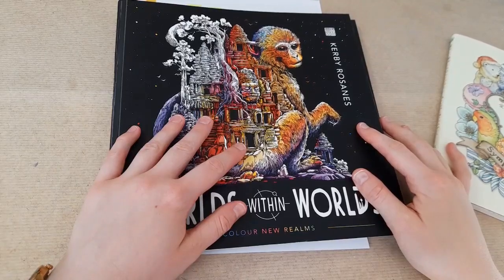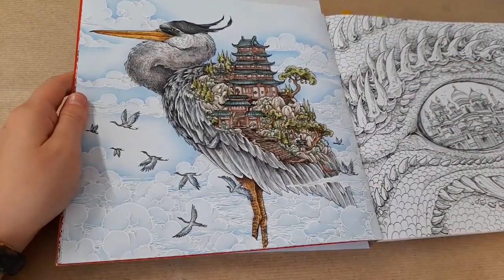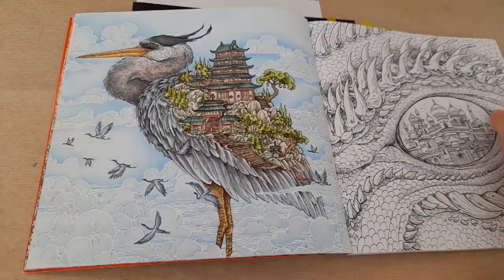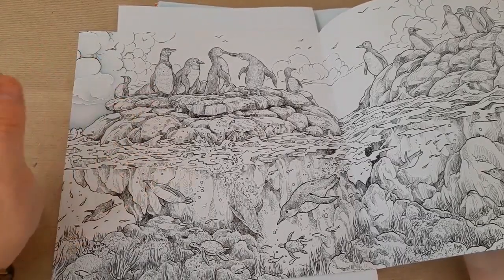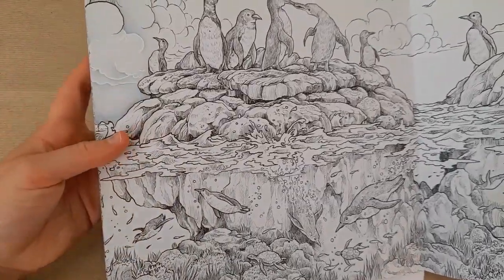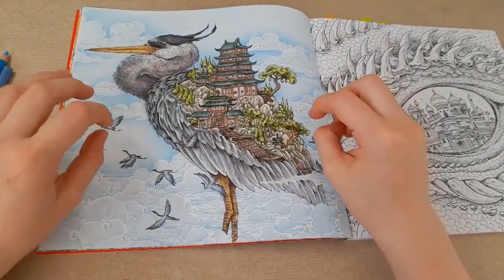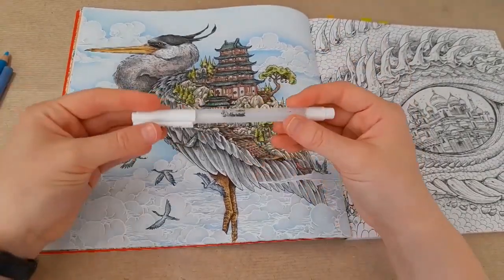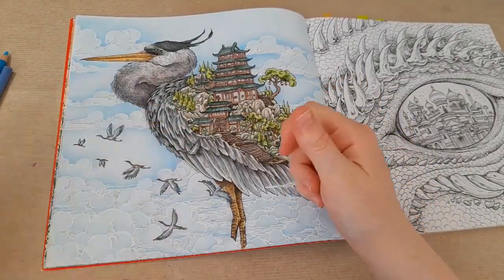COLOURING TUTORIAL: Cloudy Sky Background! | Adult Colouring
Etsy Shop (selling internationally with new listings!)

Fantastix Blending Tool, Amazon UK

Fantastix Blending Tool, Amazon US